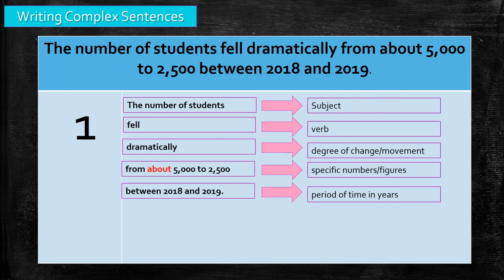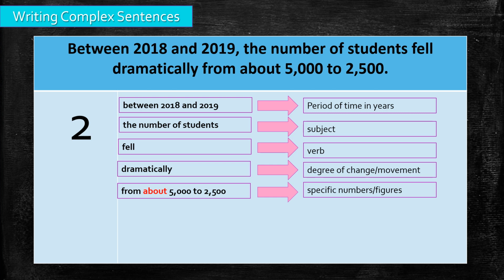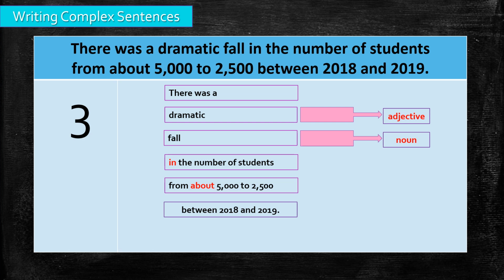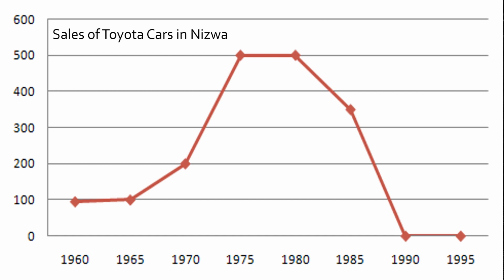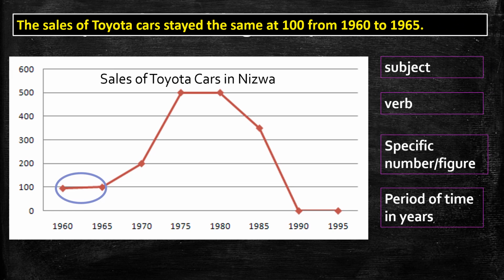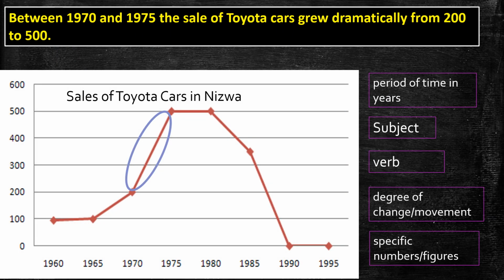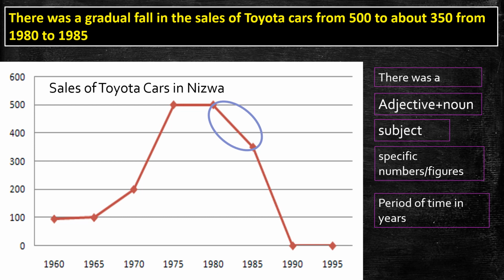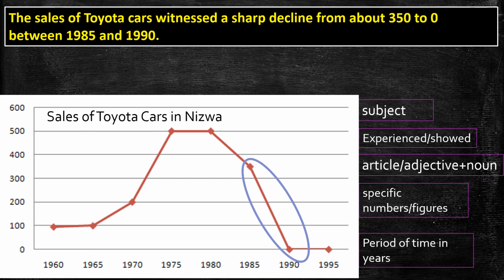Describing a line graph trends using complex sentence structure.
This video is for Arabic learners. It will teach in a very simple way how to write complex sentences describing a line graph.